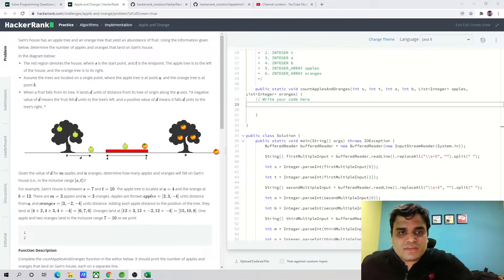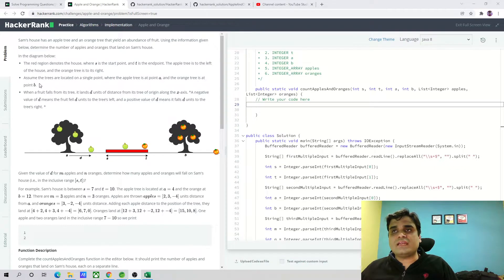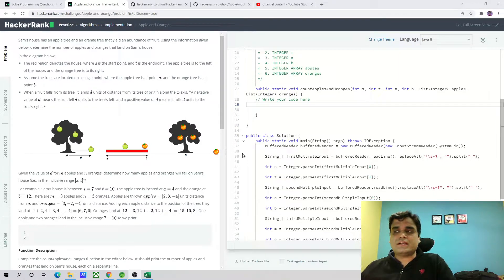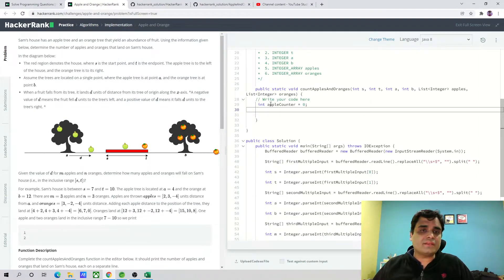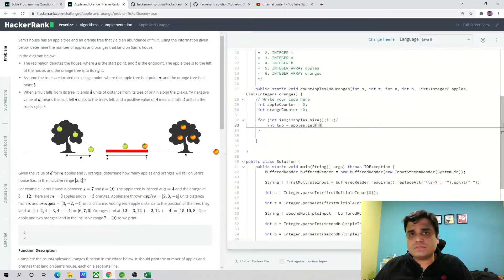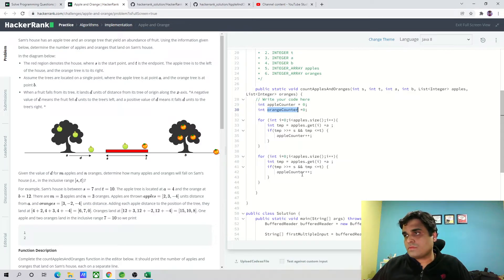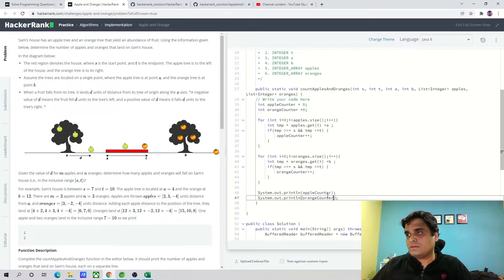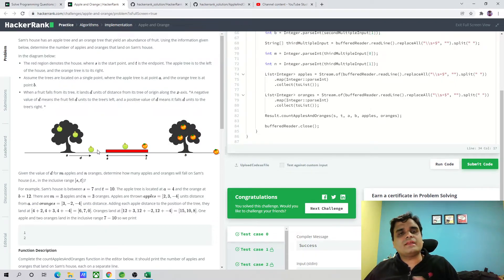Apple and Orange # HackerRank